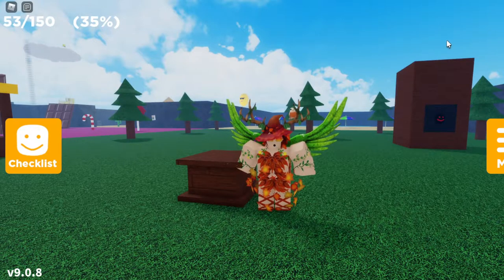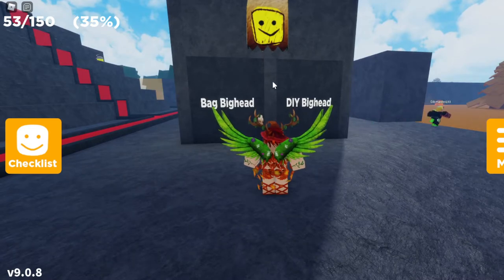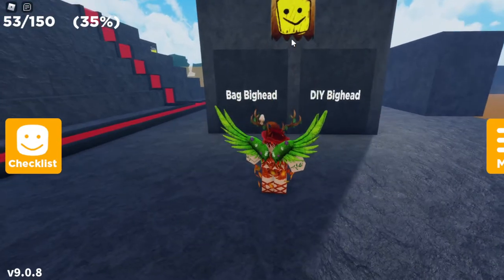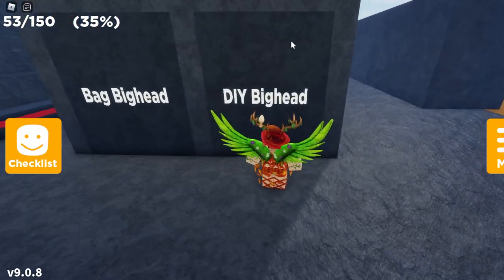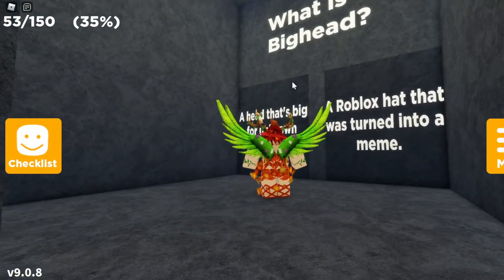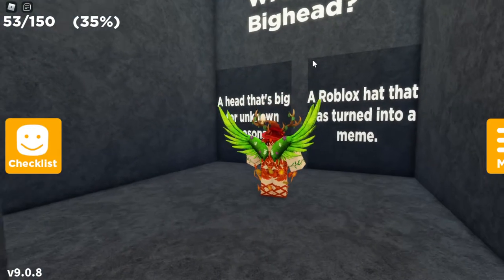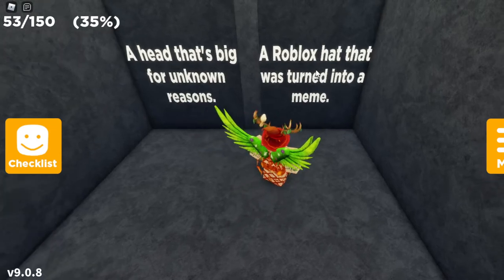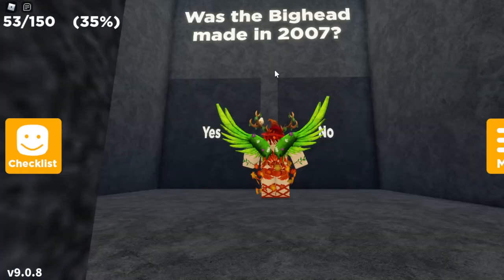Tutorial: How To Get Question Bighead in Find The Big Heads! by etangamermaster!